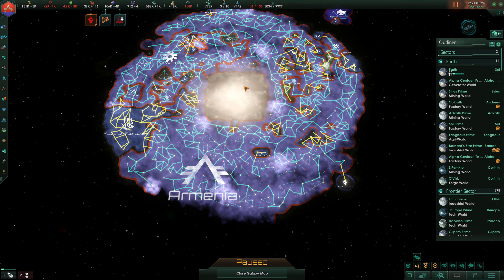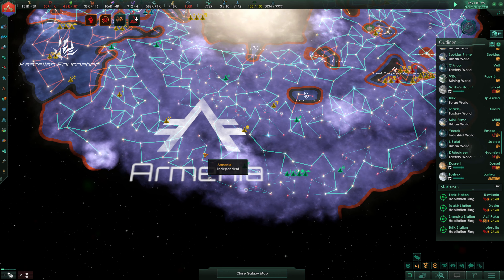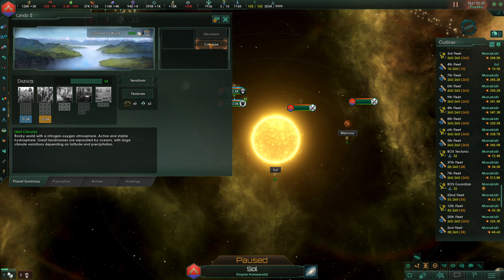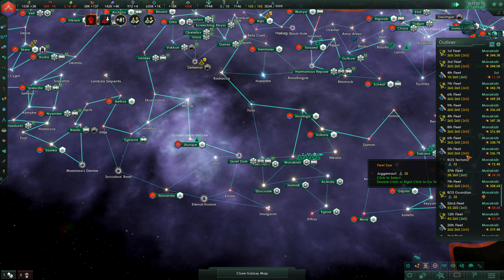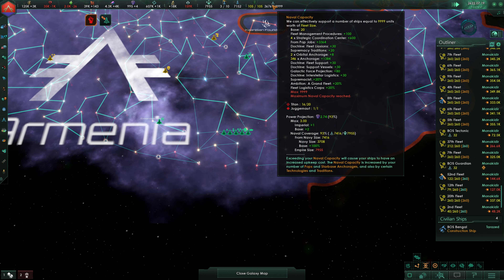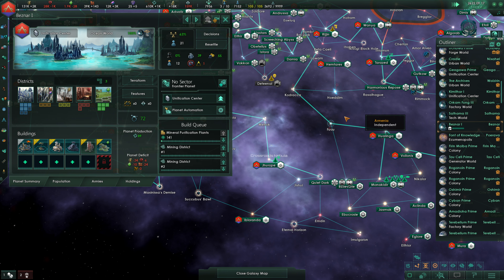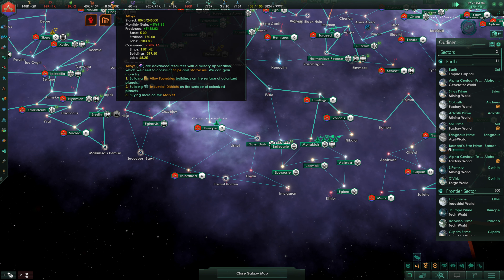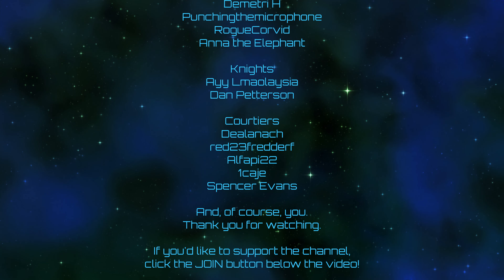Stellaris | Ottoman Supremacy | Episode 107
Time to rebuild the fleet!  This is a continuation of a megacampaign, which you can find on the channel main page.

The planned game succession is as follows: Imperator - CK3 - EUIV - Skipping Vic due to release window shenanigans - HoI4 - KSP (maybe?  discussion welcome) - Stellaris